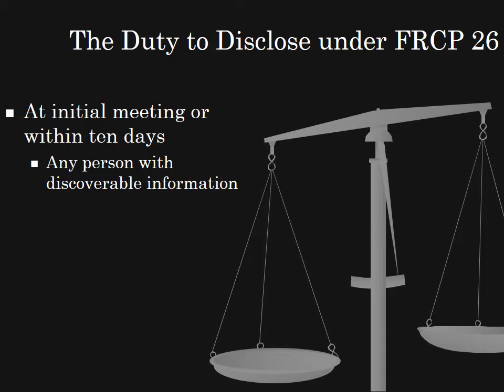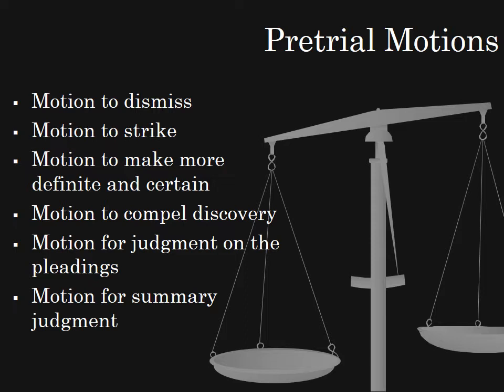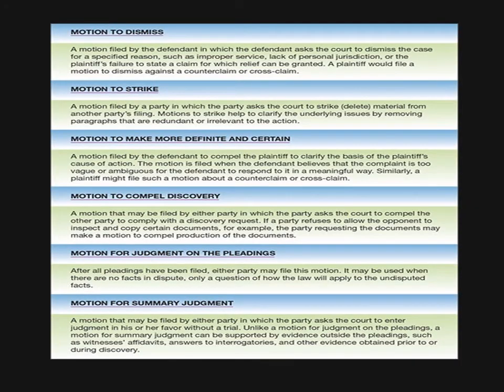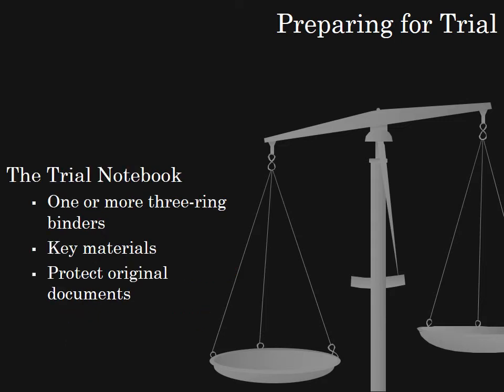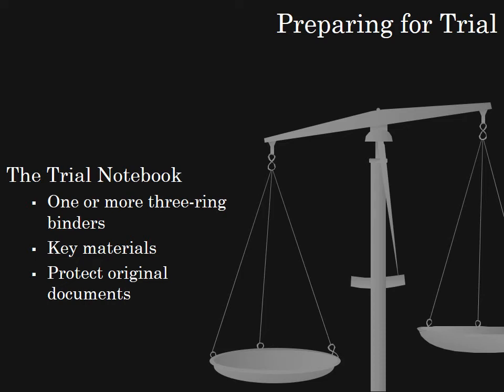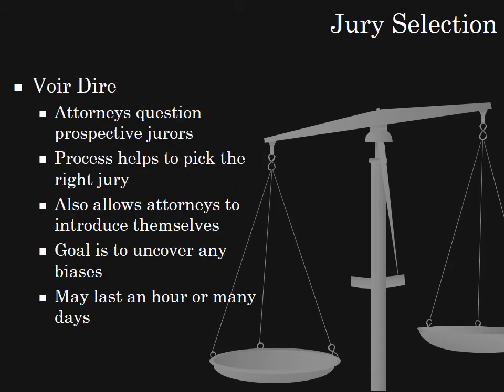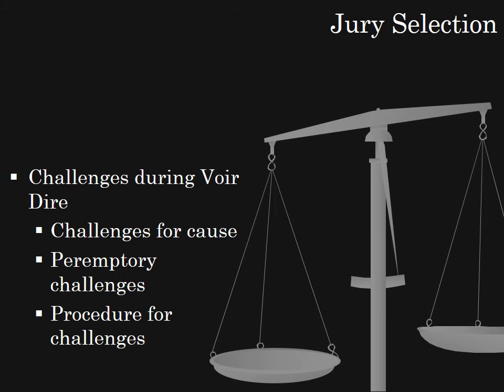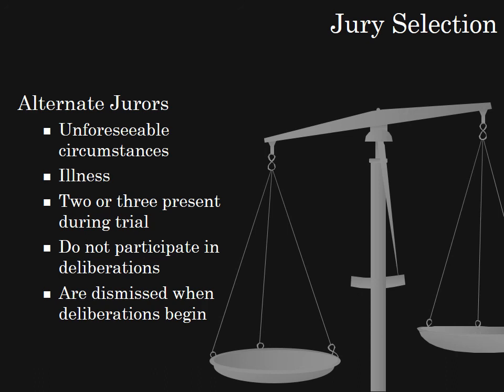PP7 with recordings 3